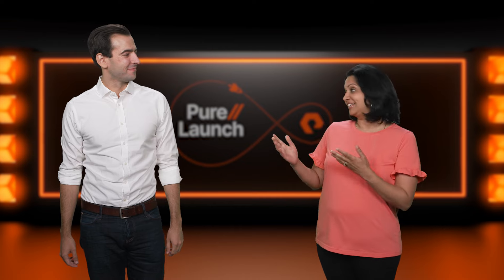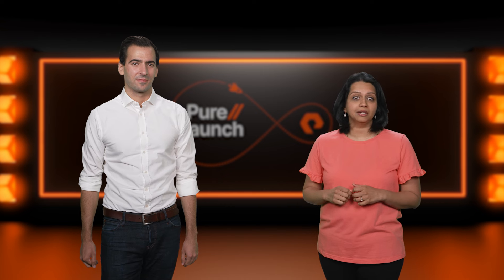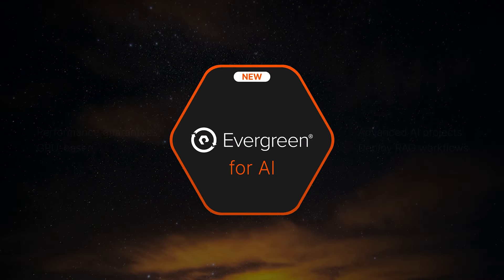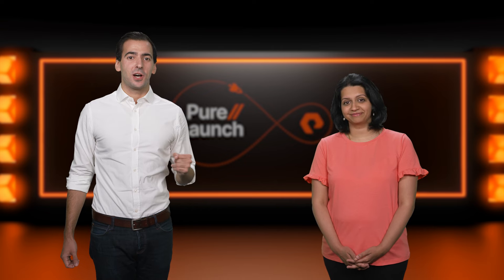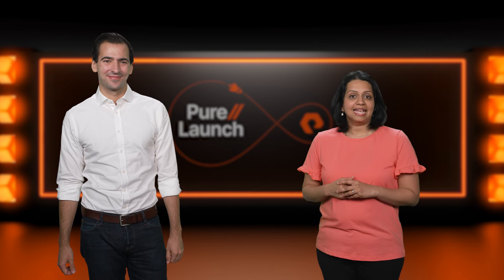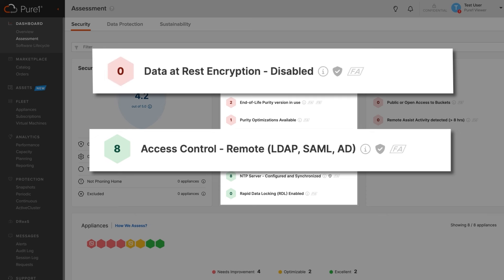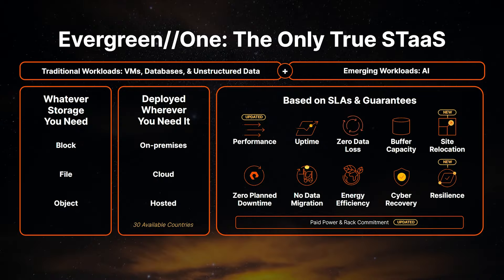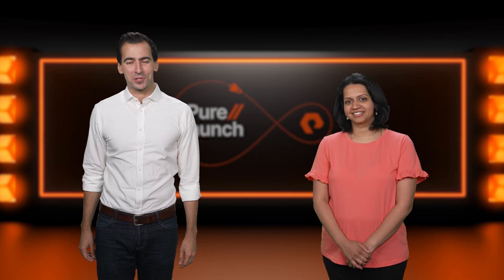Pure//Launch - Spring Announcements Deep Dive & Demos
Join Viji Ganapathi, Director of Engineering, and Tago Navonne, Director of Product Management at Pure Storage, as they take a deep dive into the groundbreaking features in storage management, AI advancements, and cybersecurity. Discover how Pure Fusion automates storage management, explore the new AI Copilot for data protection, and learn about the latest in AI deployment with Evergreen//One. Get insights into cutting-edge cybersecurity enhancements and the expanded storage-as-a-service SLAs designed to tackle today's dynamic IT challenges.

1. FOLLOW US LinkedIn: Pure Storage: Careers: Products: Services: Customers: Blog: